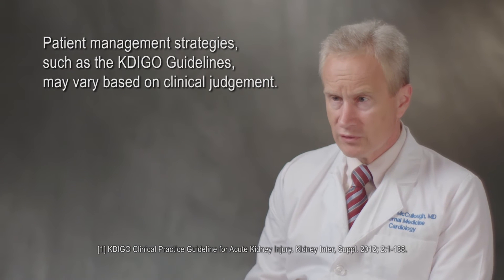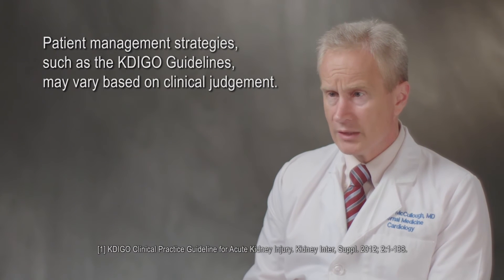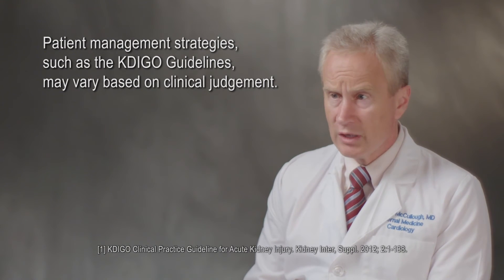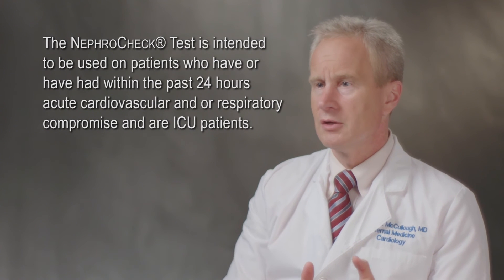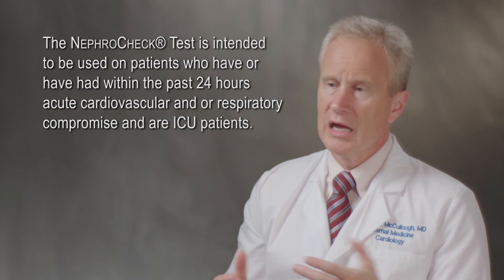Why is early identification of AKI important?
Dr. Peter McCullough discusses how early identification is fundamental for treating acute kidney injury. The NEPHROCHECK® Test can help inform certain adjustments to critical care management. Find out how to improve your ability to identify the risk of AKI